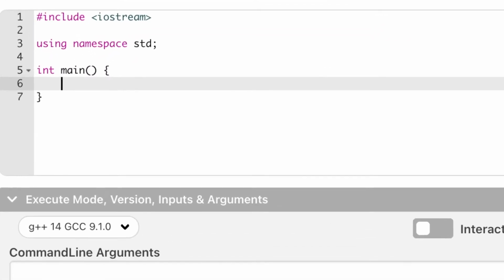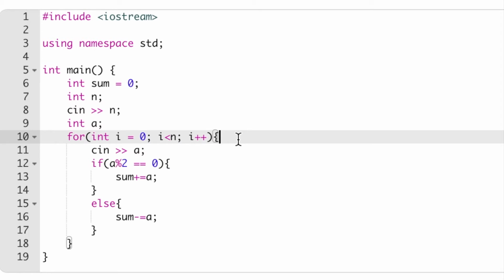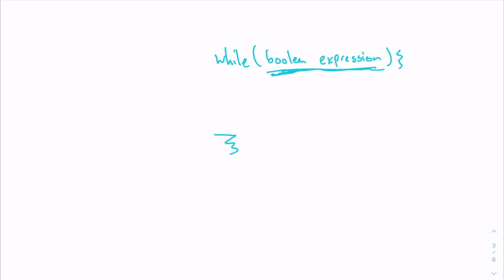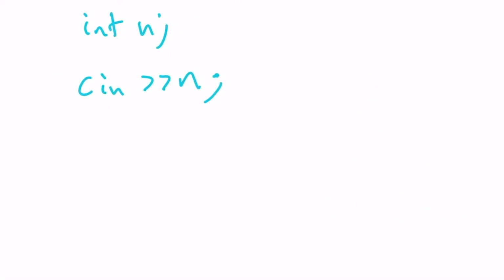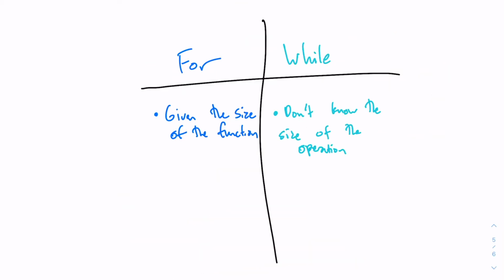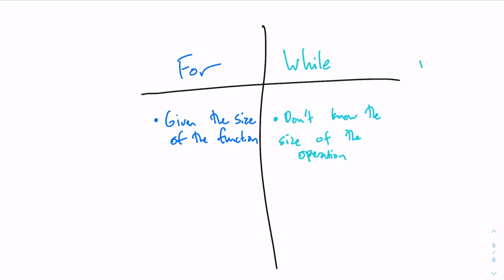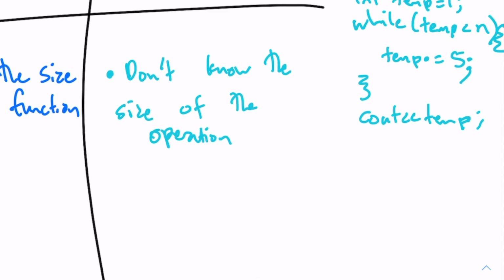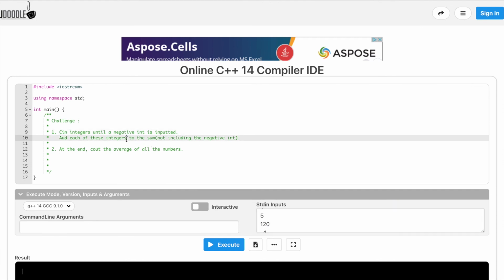While Loops!!! - Episode #9 - Master C++ FOR FREE! Only 5 Minutes a Day For EVERYONE!!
Todays Task/Challenge : 9:00

Cin integers until a negative int is inputted and add each of these integers to the sum(not including the negative int).
Cout the average of all the numbers.

Taught by a rising Freshman in High School.